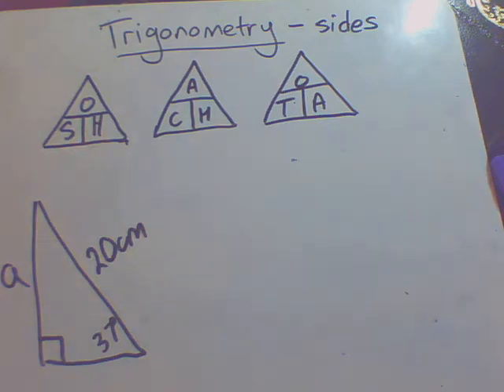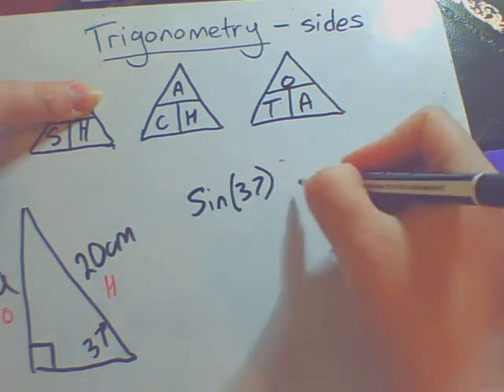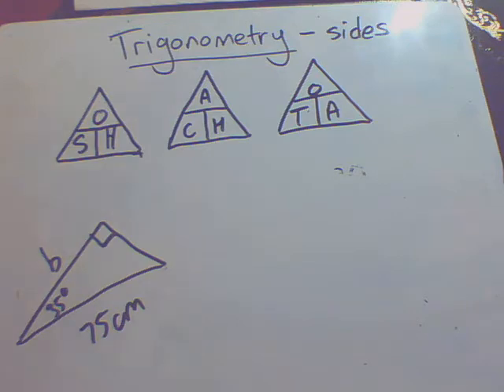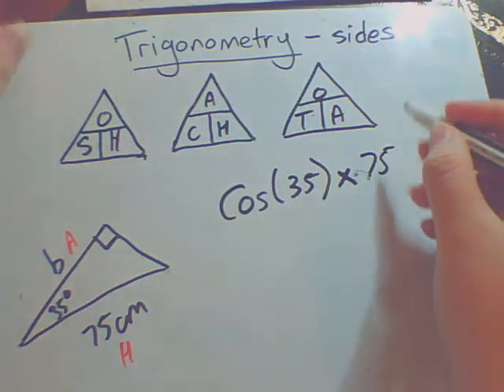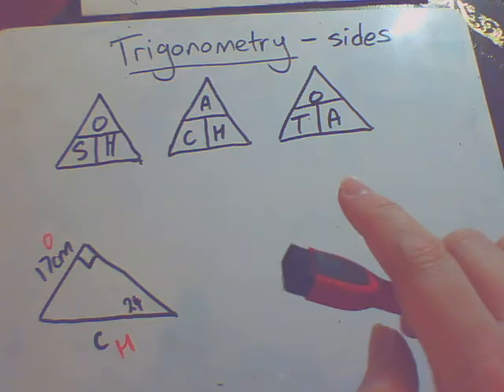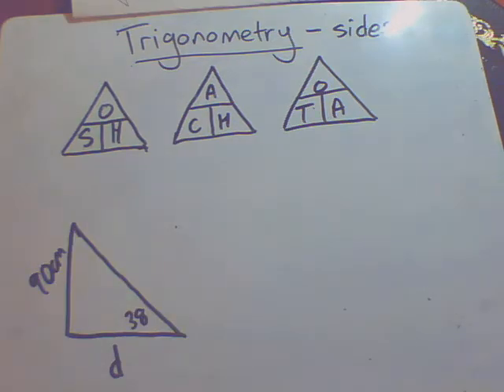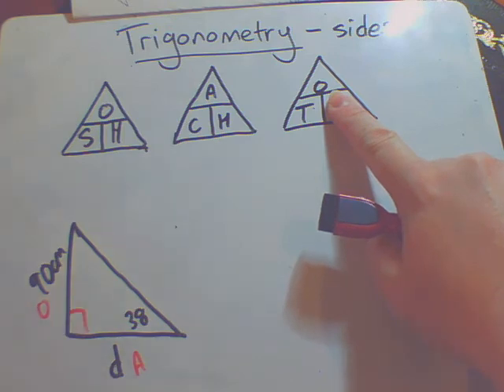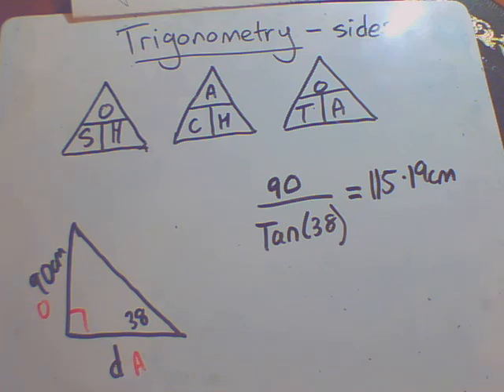Trigonometry to find a Side 25 3 2020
How to find a side using SOH CAH TOA